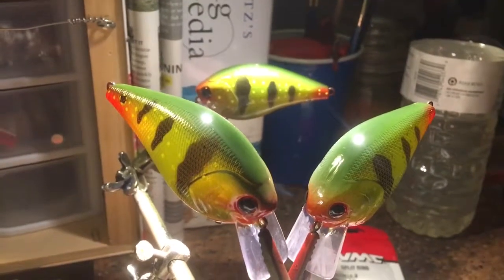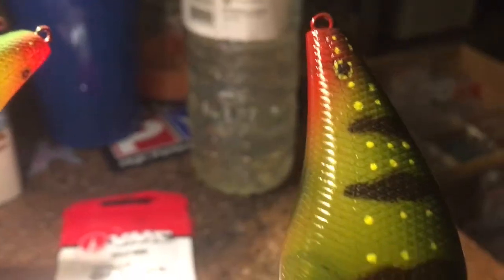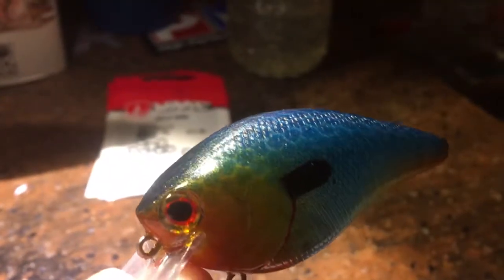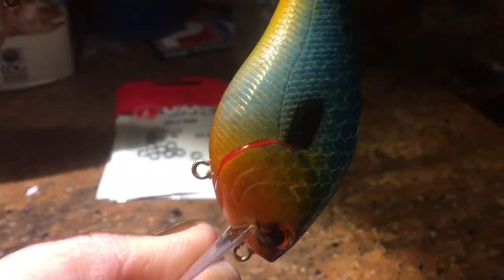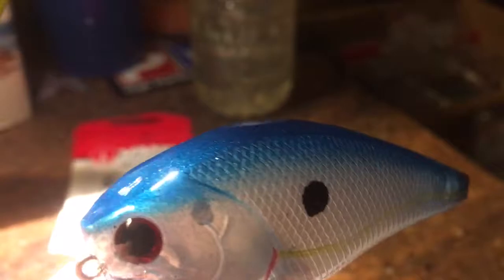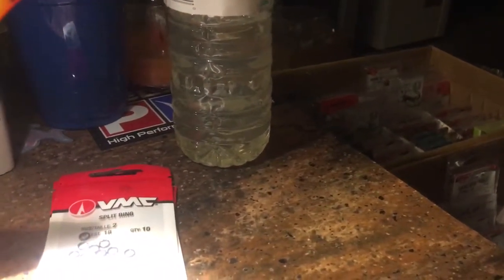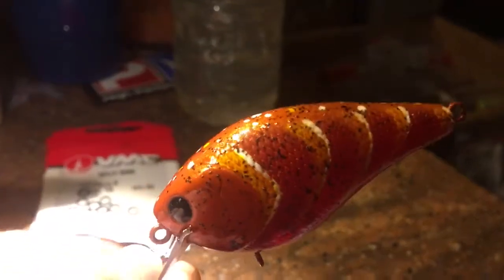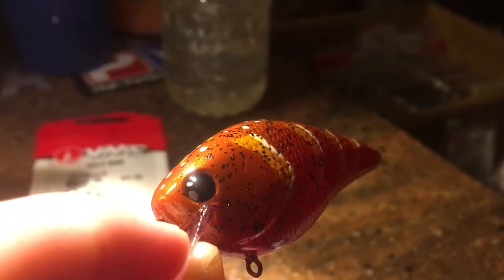Jekyll Bait Co - TGIF Workshop Update...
Giving you guys 4 patterns to check out... just finishing up in the workshop this evening. Probably just chill for the rest of the night and look for a couple new spots to fish this weekend. Have a great weekend y'all.

J.